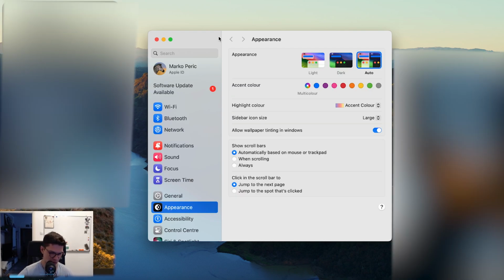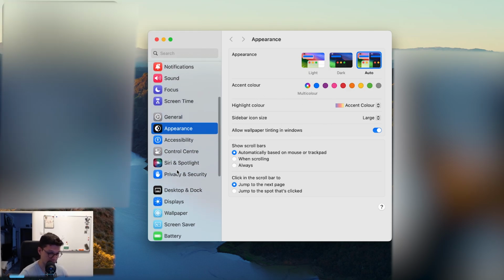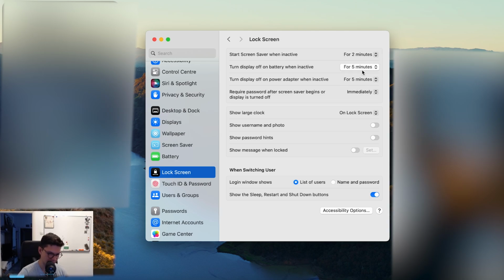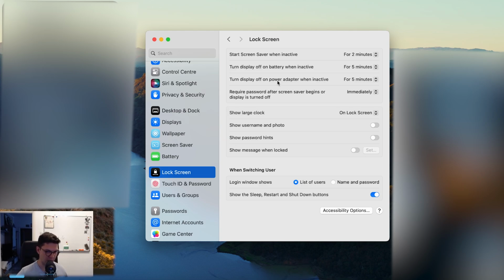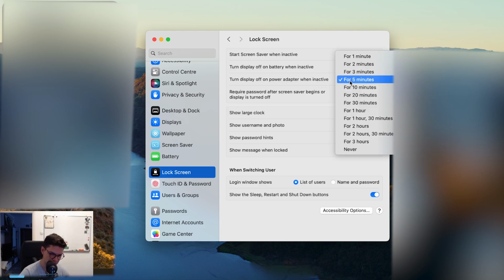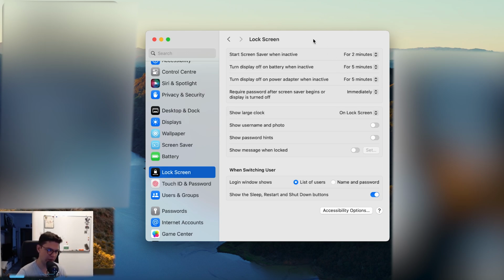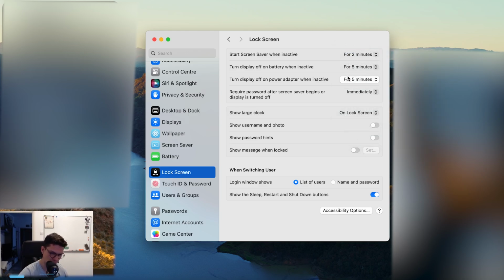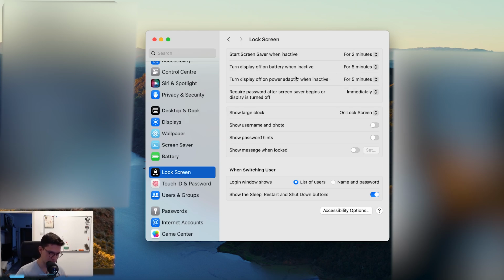How To Turn Off Display But Keep Macbook Running On?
Learn exactly How To Turn Off Display But Keep Macbook Running On?